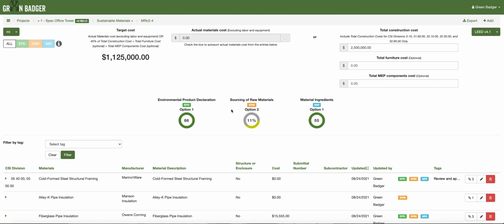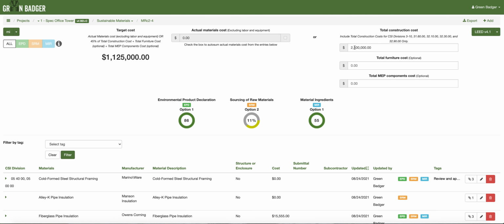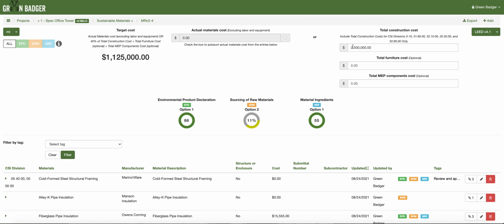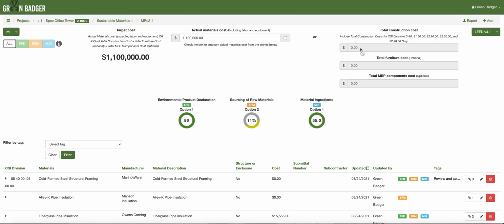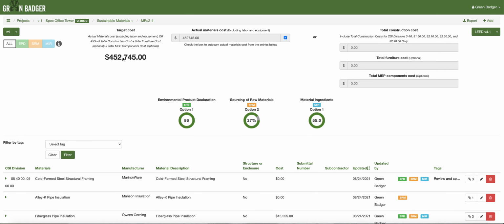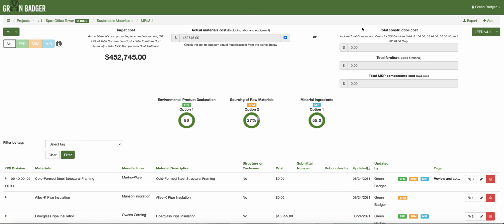Updating your project's material costs in Green Badger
To document your source and raw materials, you’re gonna need a baseline value for your cost, for divisions 3-10, materials only. The easiest way to do that is to take your total schedule values for divisions 3-10 and put that value in here. LEED uses a 45% ratio to establish your materials cost, which becomes the basis of those calculations. You can update that number at any point, or you can use the “actual materials cost” field. If you’re separately tracking all of your contracts and breaking down materials vs. labor, you might have your actual materials cost for divisions 3-10 and put that in here. You’ll see this is currently greyed out, that’s because this value is already in. If I wanted to switch and use the actual materials cost, or vice versa if you entered the actual materials cost, simply delete the value you had and the other will become available. That will reset your total value.

Depending on the size of your project, how many entries you’ve had, and how long you’ve been using it, it may take a couple of seconds to refresh, but just give it a moment and you’ll see you can now enter here. If I delete this value, I will now be able to re-enter here. I’ll note there is an option to auto-sum what is in your log that you can use, that will calculate your values, but unless you’re entering every single product in your log with cost, that’s not going to give you an accurate representation. We think the easiest way is your total construction costs, divisions 3-10, and use the default value. If you track that separately, give the actual materials costs, either way just give it a second and those fields will open up so you can edit them.